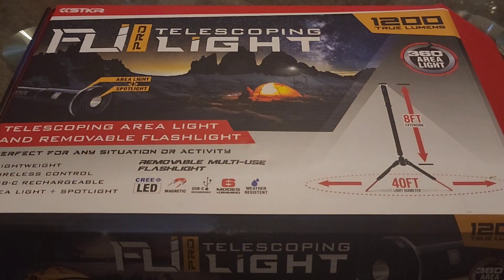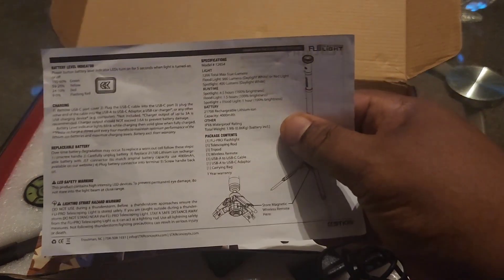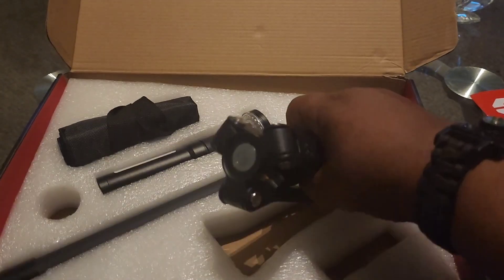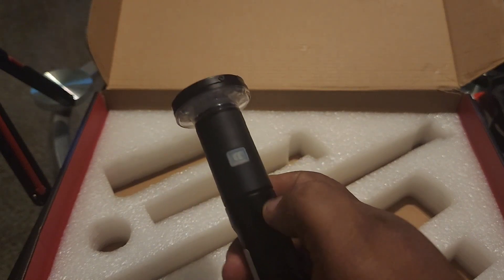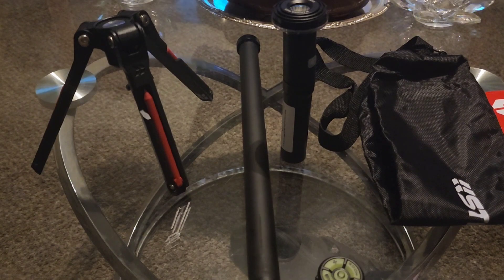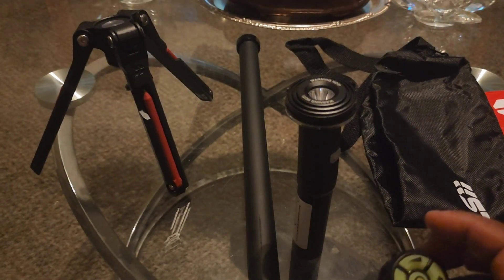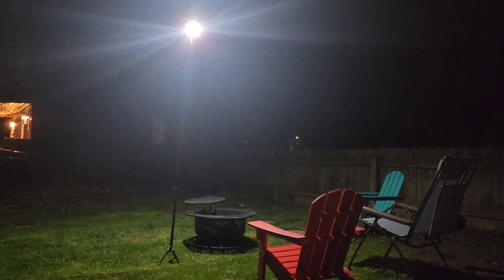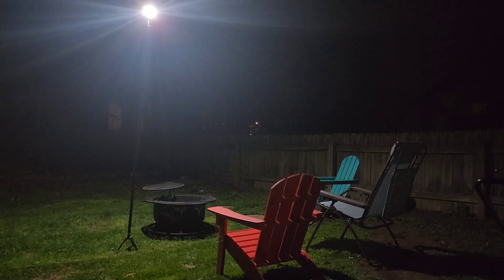The Fli Pro Telescope light 1200 lumens, 40 feet, and 360 degrees of remote control lighting.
A quick video review of the Fli Pro telescope light. If you want to order this light, you can